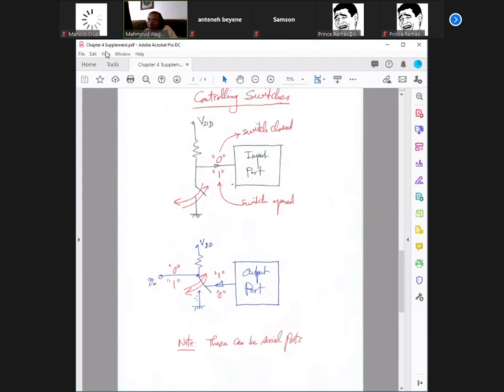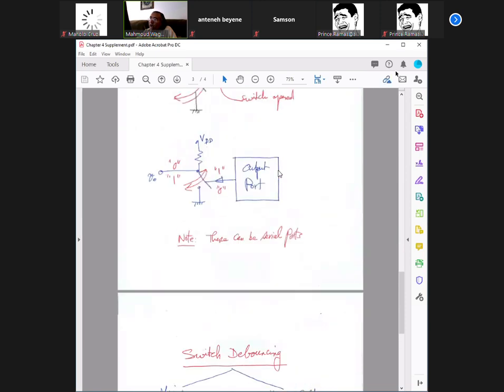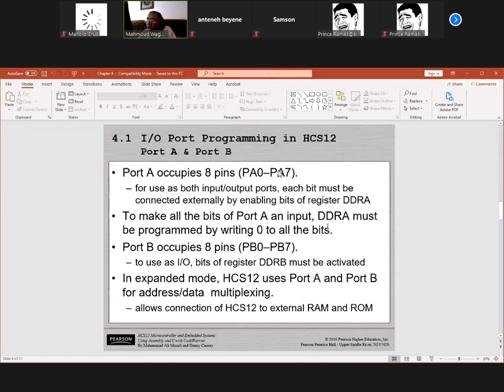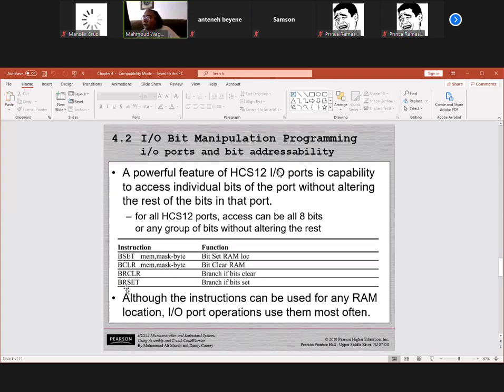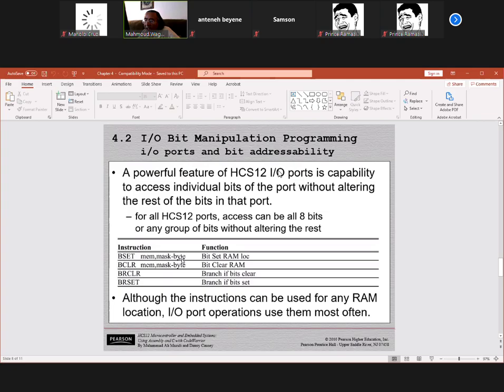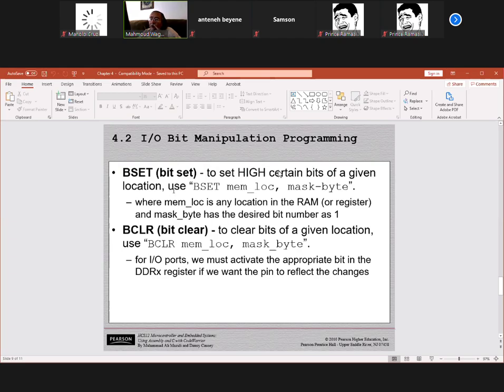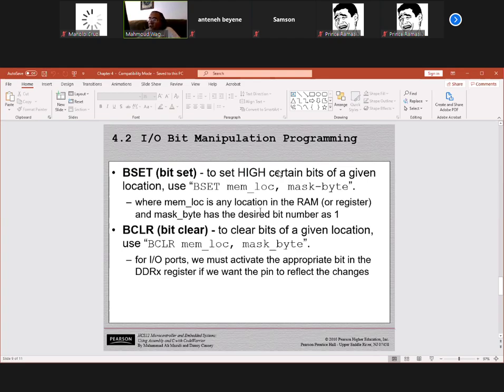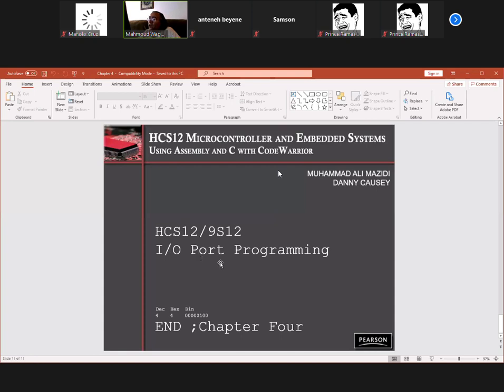Zoom Meeting 2020 06 08 17 23 58